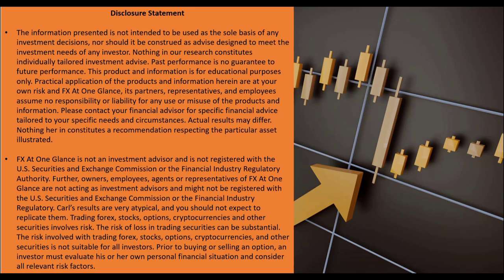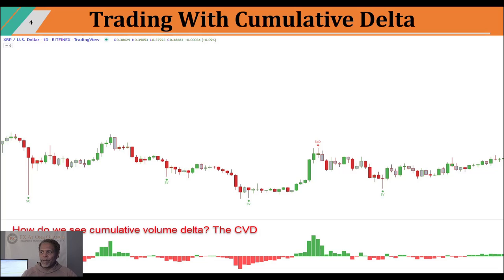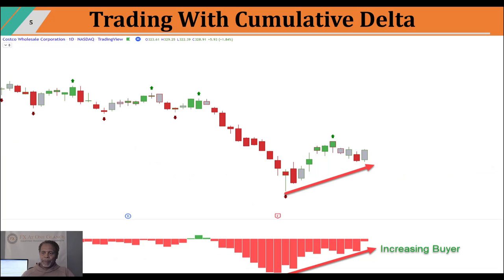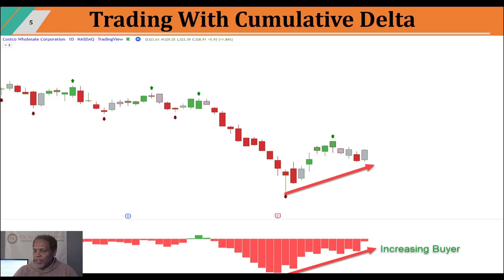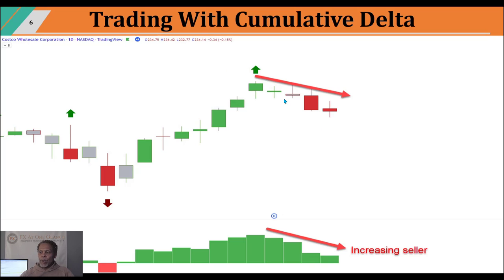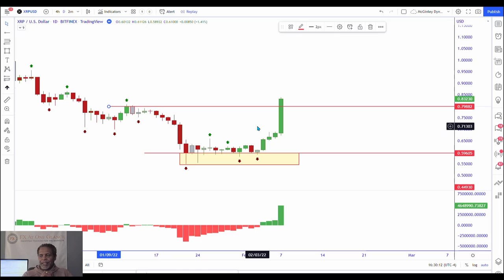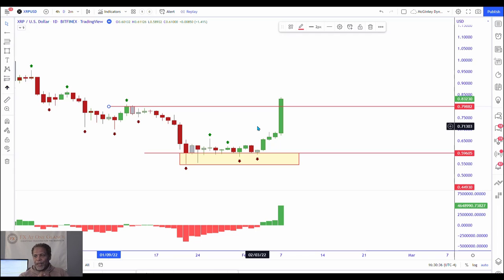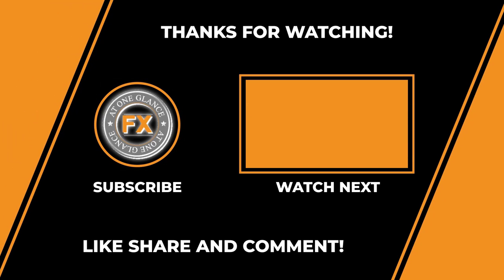Trading With Cumulative Volume Delta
Today I am going to show you how to trade with cumulative volume delta. If you don't know what cumulative volume delta is or if you have never used it before, then this video is for you! The cumulative volume delta helps you identify supply and demand coming into the market. It identifies the aggressors who are placing market orders. Traders who place market orders are considered aggressive whereas limit orders are considered passive. You'll be able to determine who is in control of the markets at a certain time and level. Cumulative volume delta can be used on any time frame and any asset. Matter of fact, I show a few examples of cryptocurrency setups on bitcoin and ripple (XRP). I also show opportunities with the E-Mini S&P 500 futures and a few forex pairs, so that shows you can use it on any asset. Hope you enjoy the video!

💬 Any questions?

If you have a question about trading forex, futures Ichimoku (or anything else, really!) ask me in the comments!